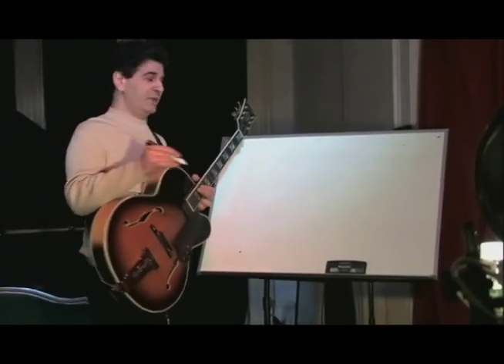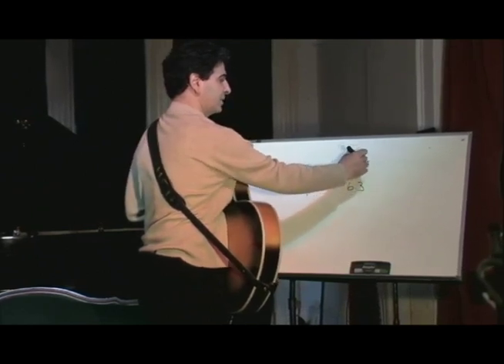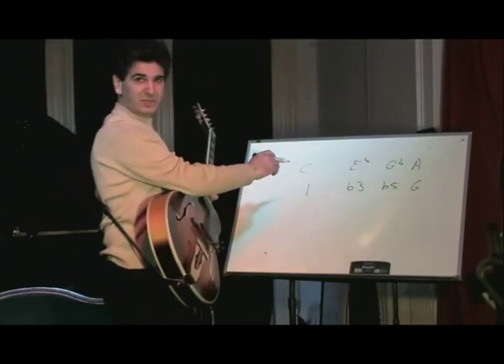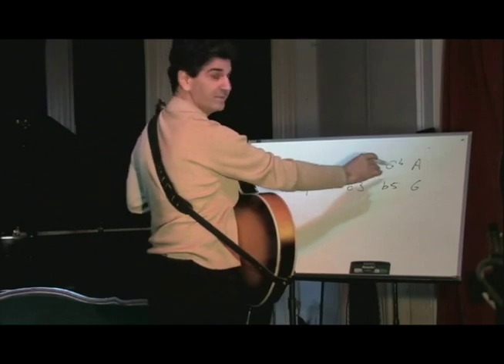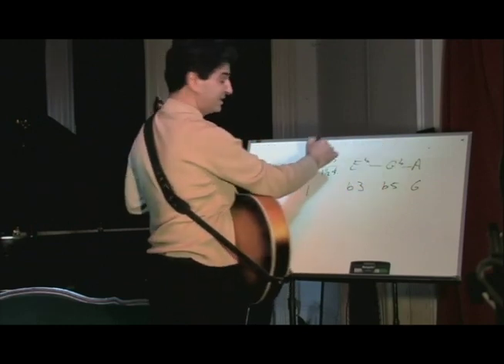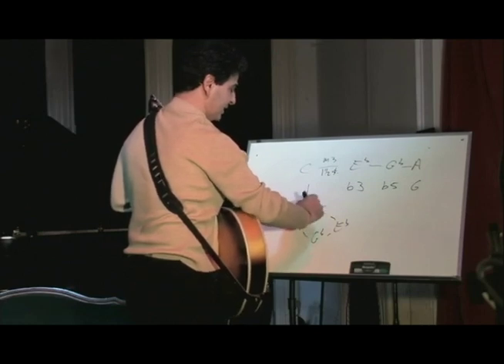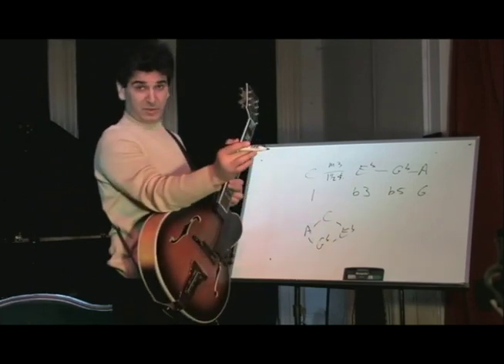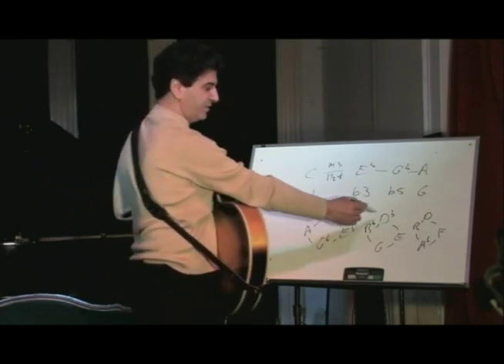The 3 Diminished Families (Diminished Chord Basics) | Roni Ben-Hur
Roni Ben-Hur reminds guitarists of the all-important set of diminished chords.  This is a short lesson for beginner or intermediate guitarists though all will benefit for the quick review.